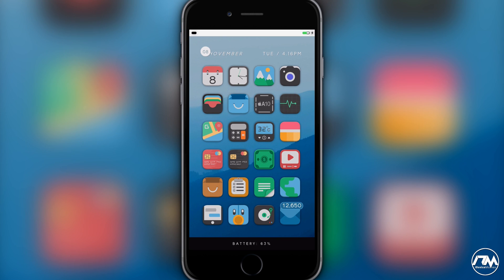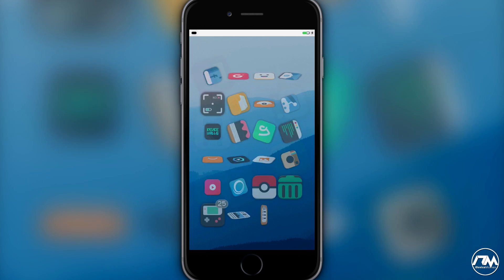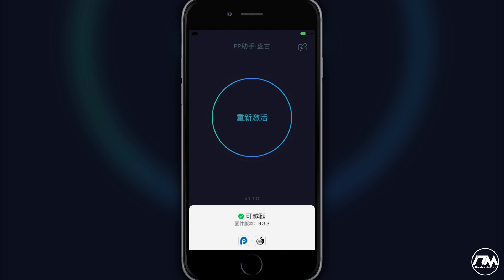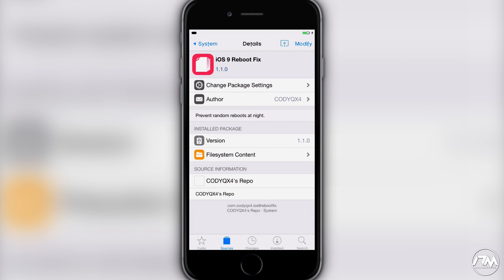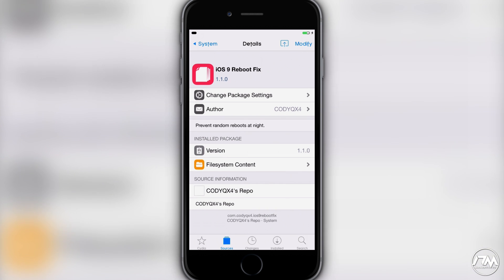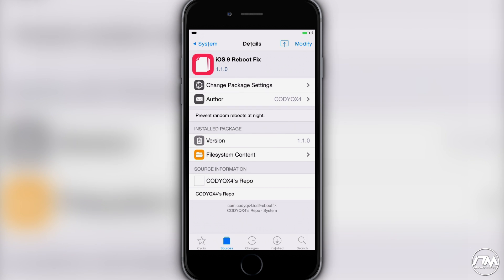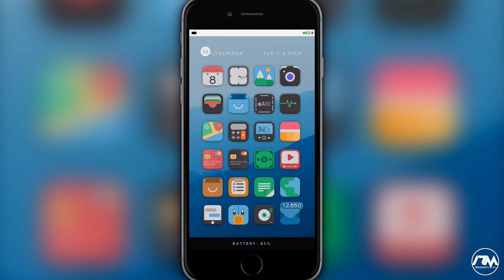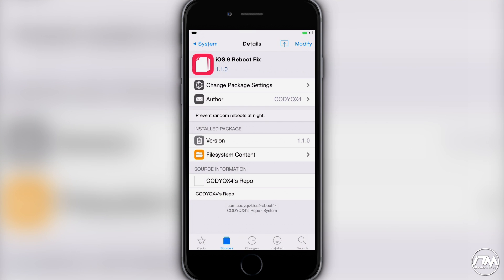iOS 9.3.3 JAILBREAK Random Reboots At Night FIX - iPhone - iPad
Help Me Get A New Camera! Anything Helps :)

Name: iOS 9 Reboot Fix
Price: Free
Developer: CODYQX4